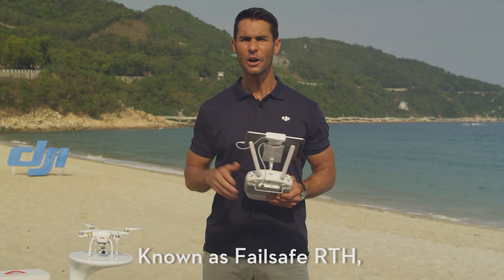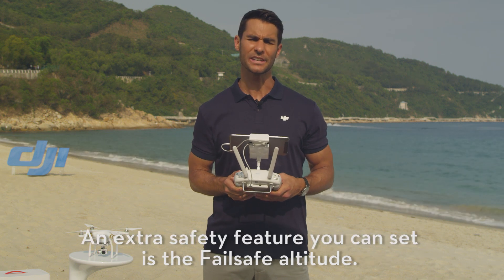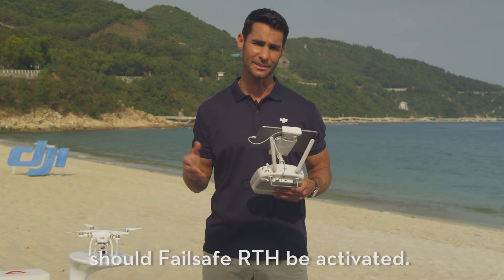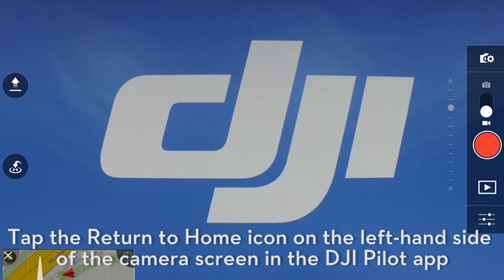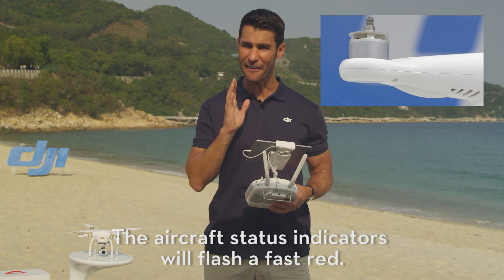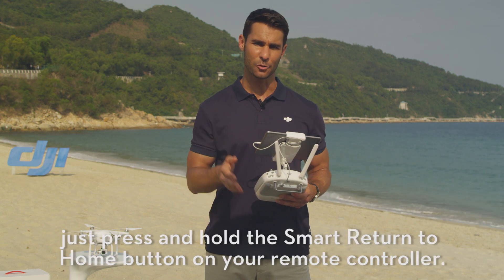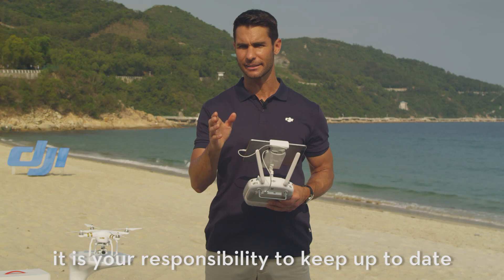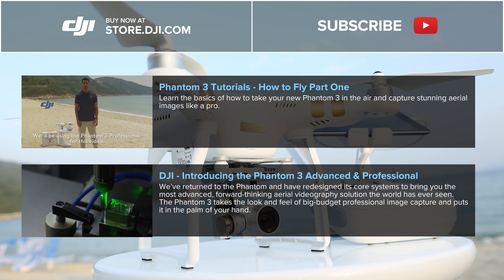DJI Tutorials - Phantom 3 - Failsafe - Part 2 of 2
The Phantom 3 is the easiest and safest Phantom to fly, and with new failsafe features, it will always find its way home.